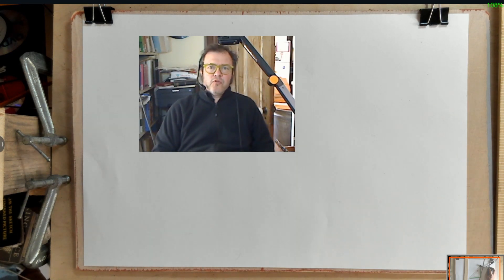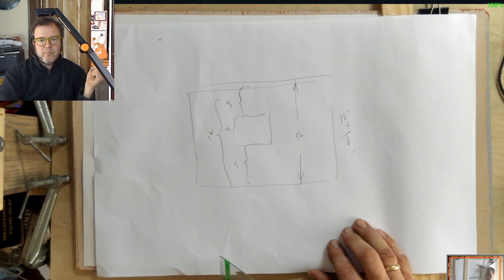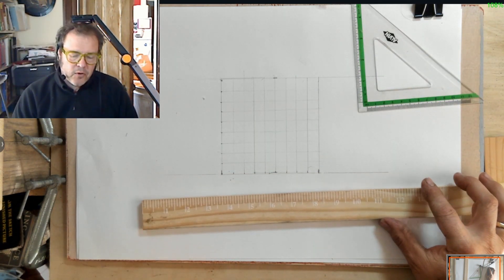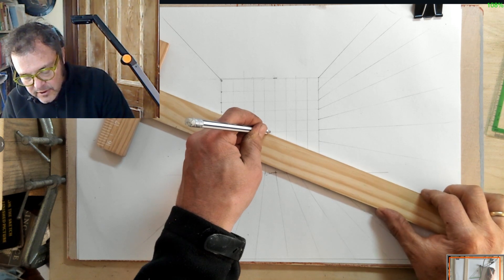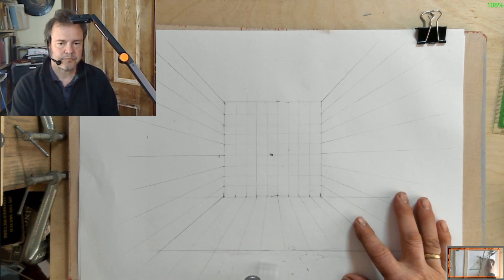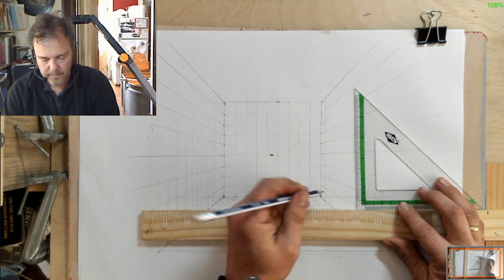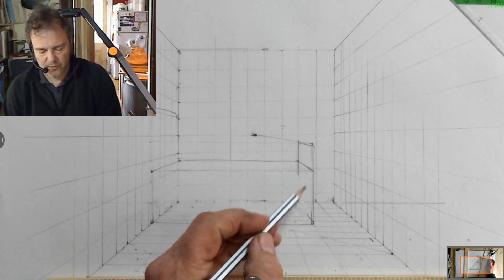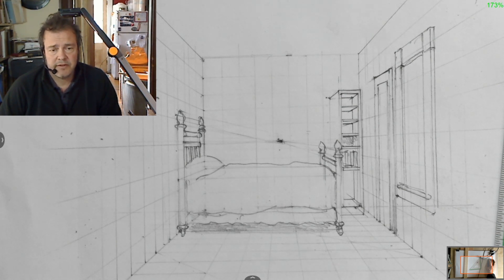One-Point Bedroom Example